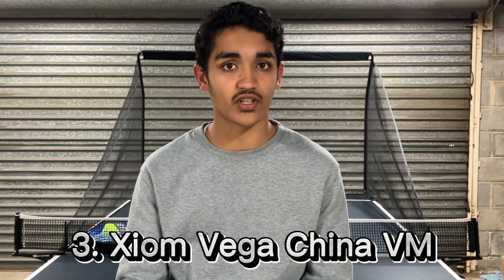Top 5 Spinniest Rubbers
In this video, we discuss the top 5 spinniest rubbers. These are great choices to use on your racket!